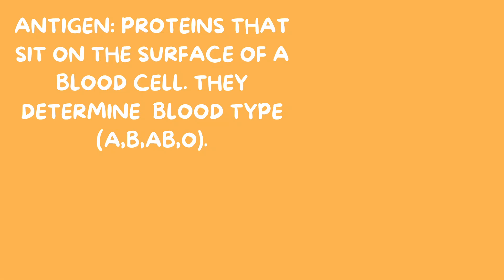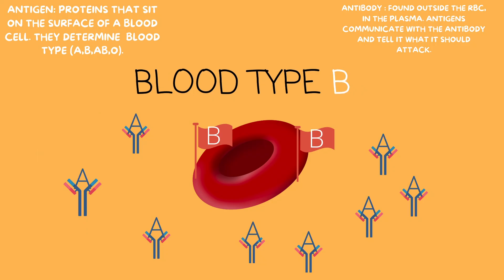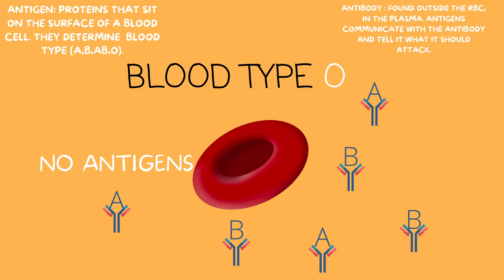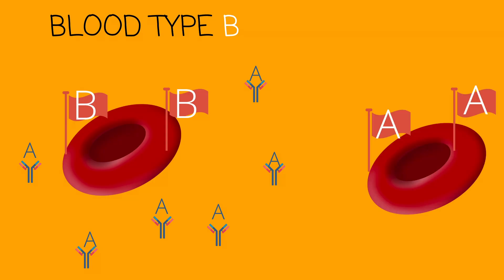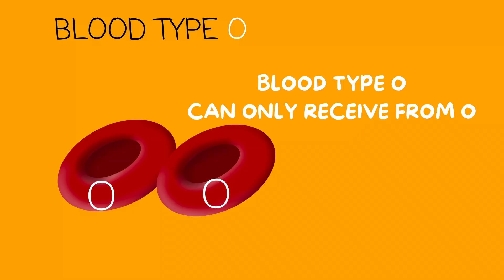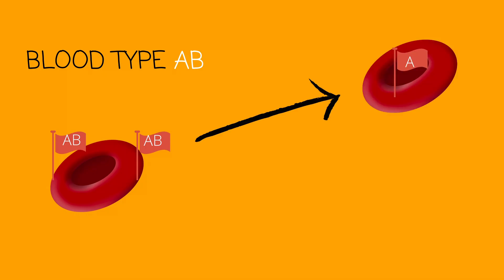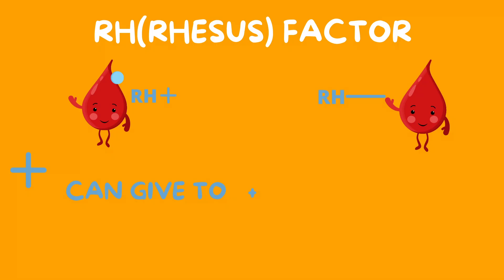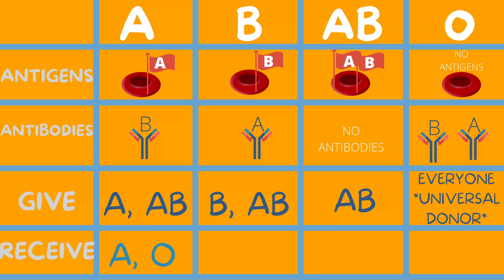BLOOD TYPES I EXTREMELY THOROUGH REVIEW I ABO COMPATIBILITIES AND RH FACTOR I